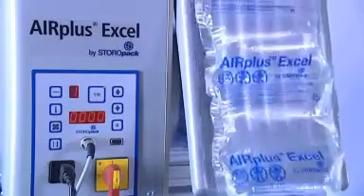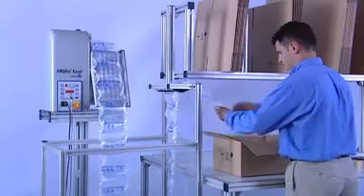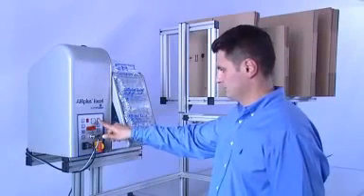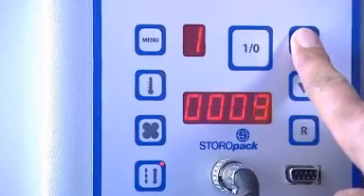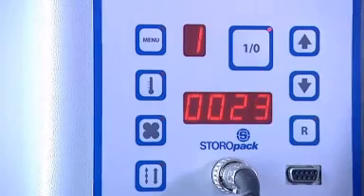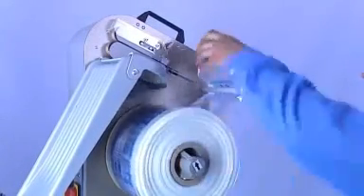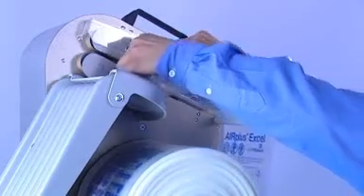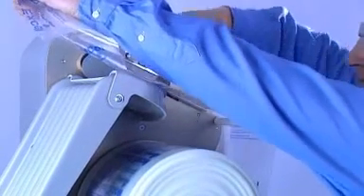AIRplus Excel air cushion unit from Storopack